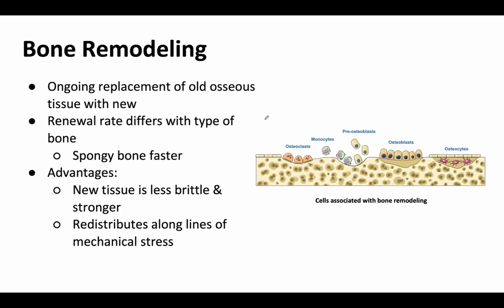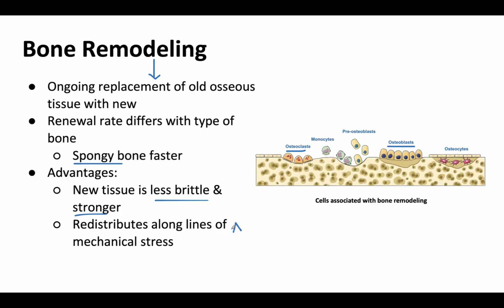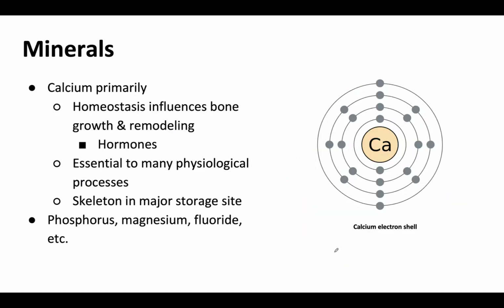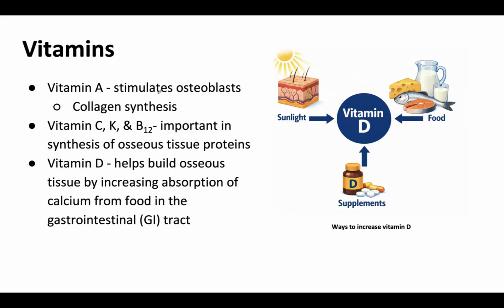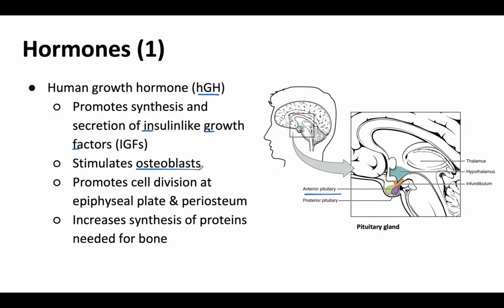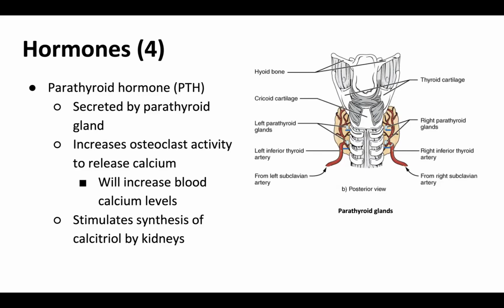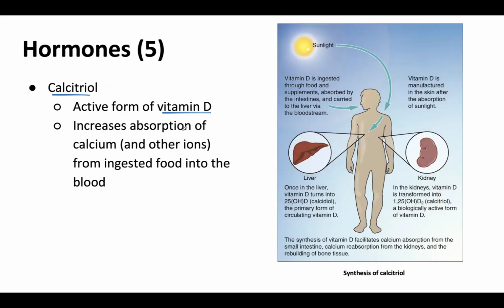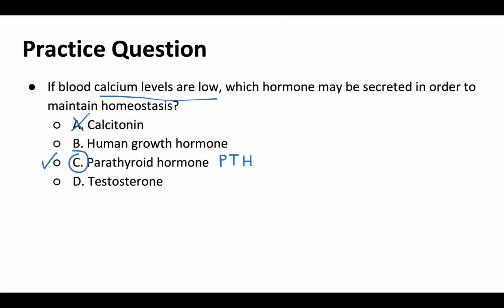Bone Remodeling and Factors that Affect Bone Growth